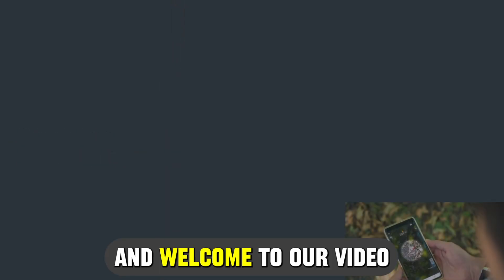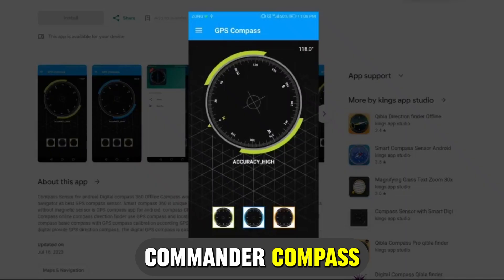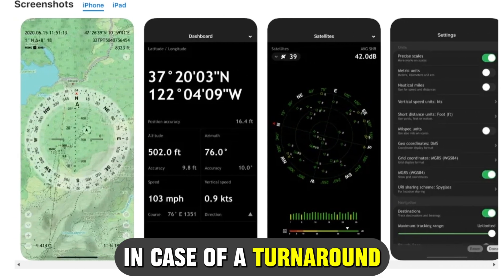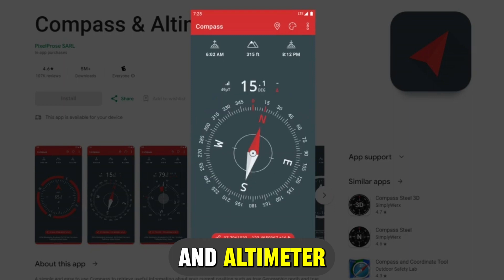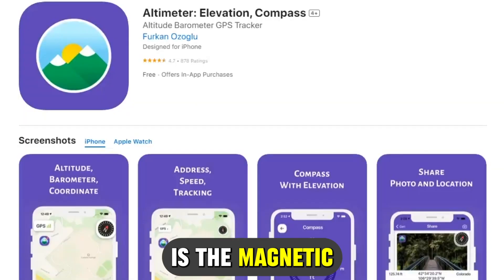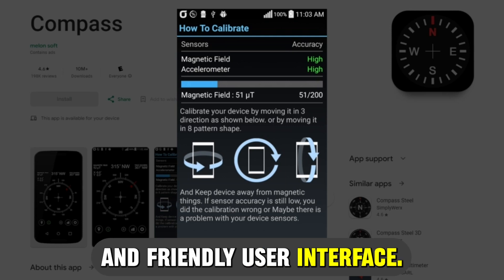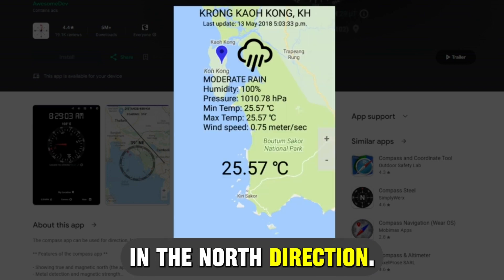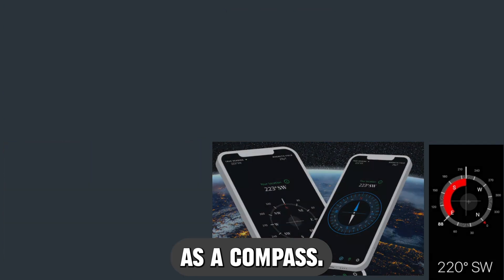Best Compass Apps for iPhone/ iPad / iOS (Which is the Best Compass App?)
Best Compass Apps for iPhone/ iPad / iOS (Which is the Best Compass App?). Welcome to our video on the Best Compass App for iPhone.

Commander Compass Go App – Best for compass, GPS, and offline maps
Commander Compass is a crucial GPS-reliant app for outdoor and off-road navigation. The app is resourceful with numerous features such as a hi-tech compass with maps, gyrocompass, and coordinate converter.

Compass & Altimeter App – Best for compass and location pinpointing
The Compass and Altimeter app measures the geographical orientation of your location and other detailed data such as longitude and latitude besides the antique N-E-S-W compass.

Compass Heading App – Best for direction finding
The Compass Heading app provides you with a simple digital compass with a straightforward and friendly user interface.